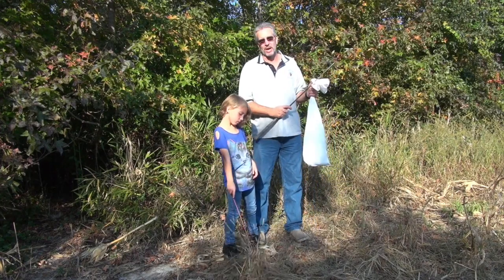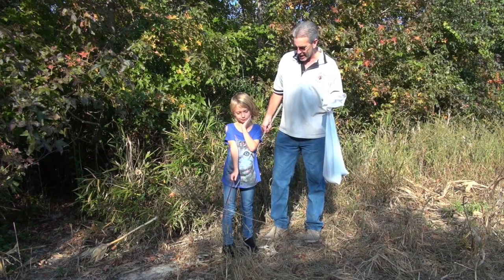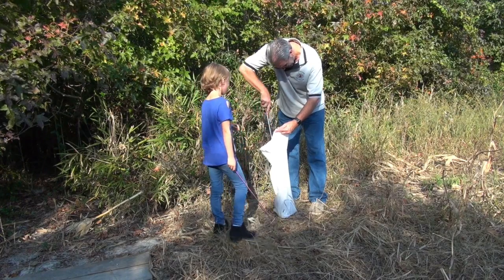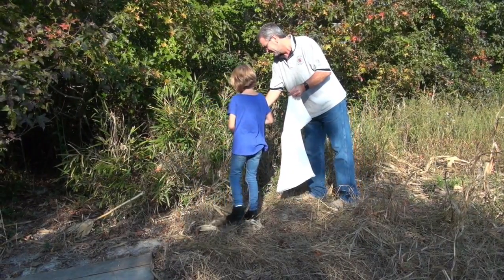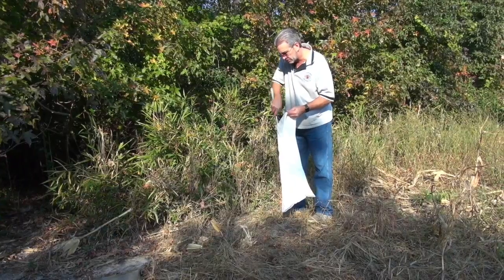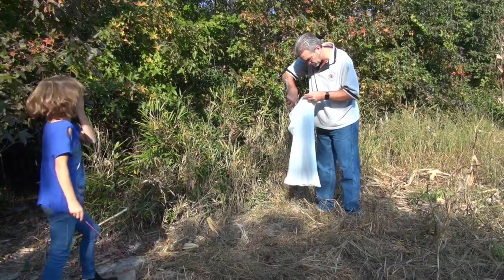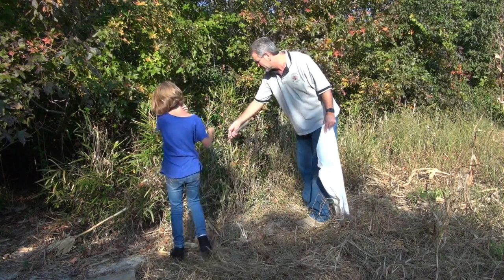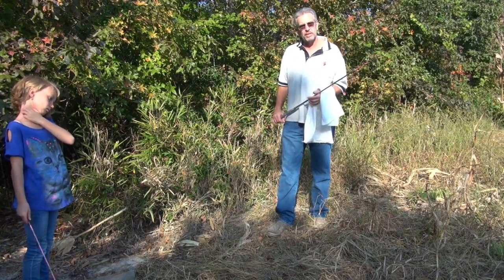JB & Karly releasing Copperheads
Karly